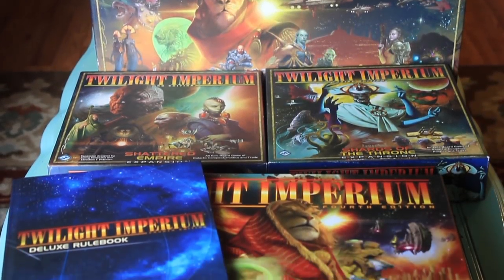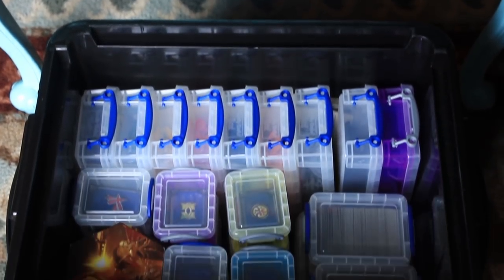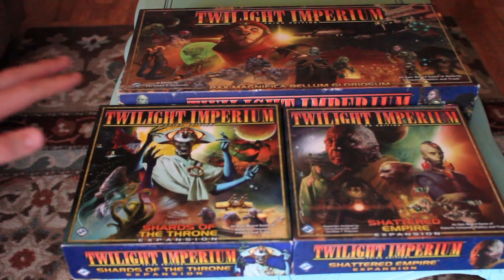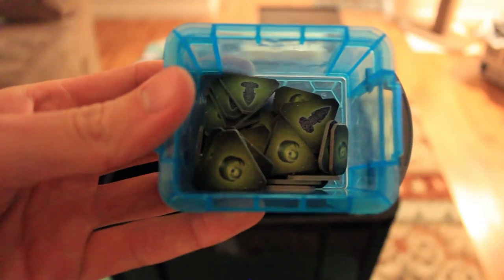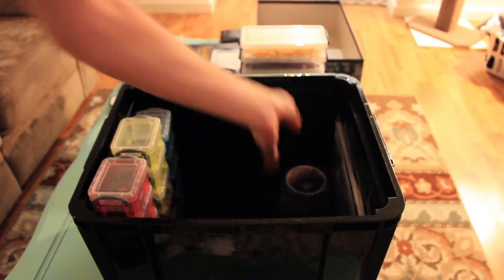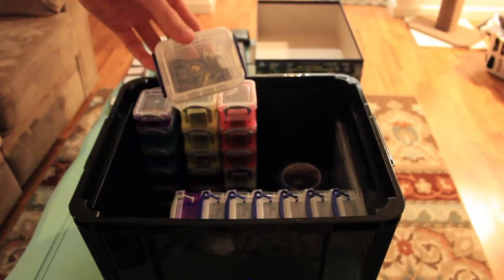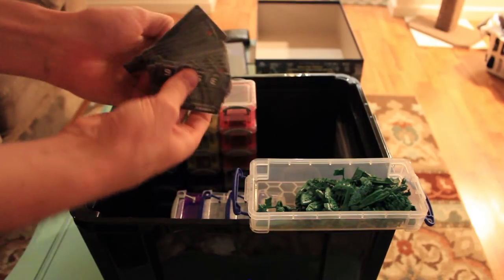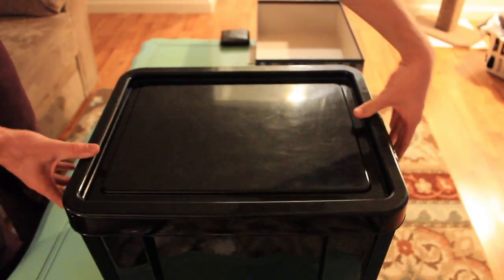Our TI4 Storage Solution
Space Cats Peace Turtles' storage solution for their copy of TI4. It was a lot more impressive looking when all the TI3 components were in there, but now we've converted and there's lots of room to grow.